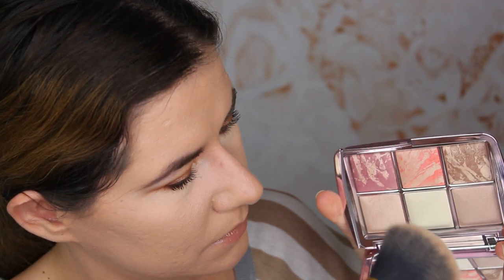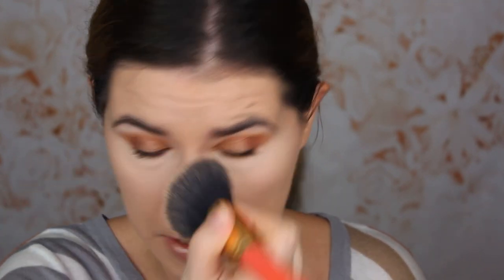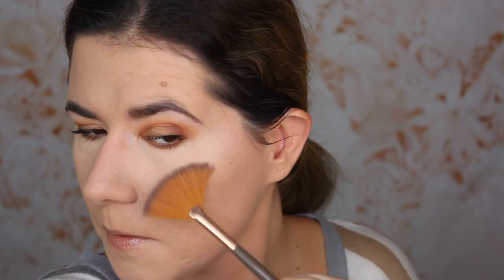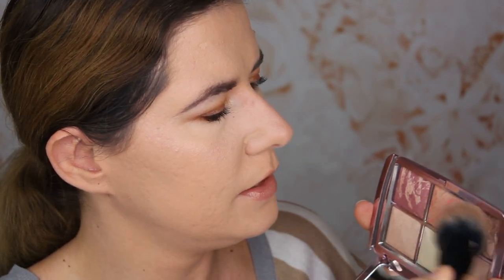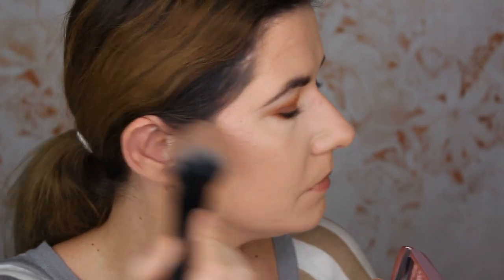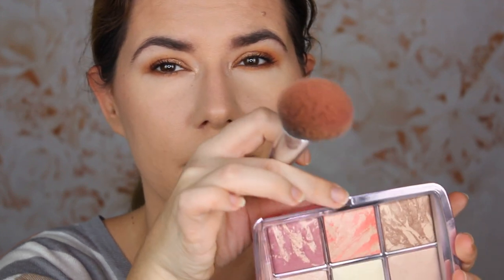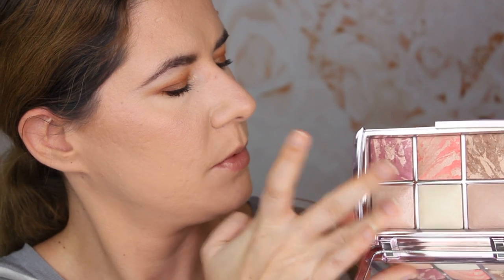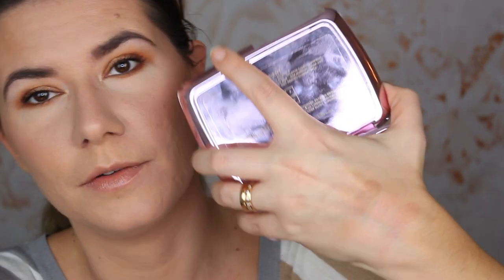Hourglass Ambient Lighting Edit volume 4 palette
Hi everyone. In this video, I´m trying the new Hourglass Ambient Lighting Edit volume 4 palette.

Svenska/Swedish